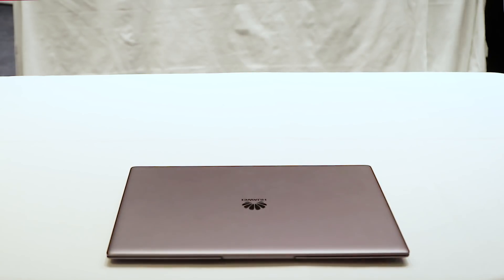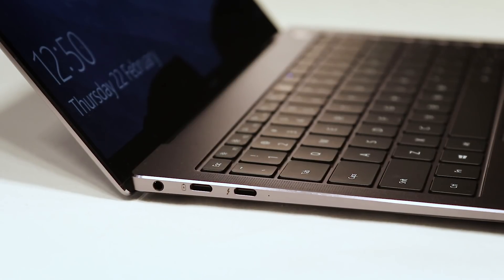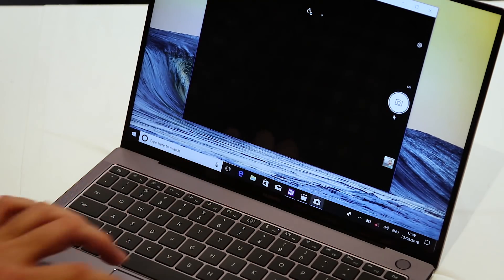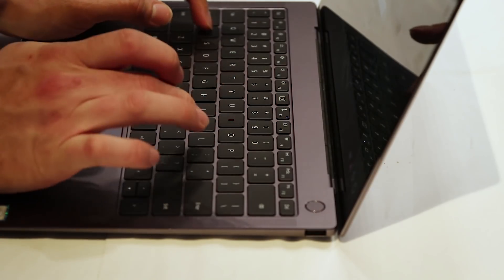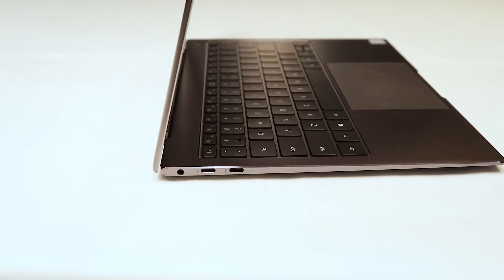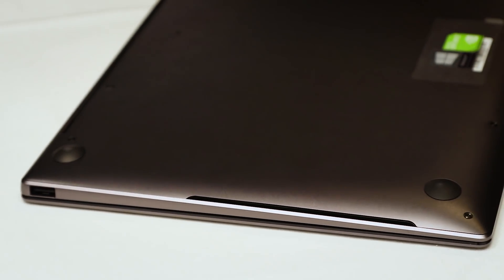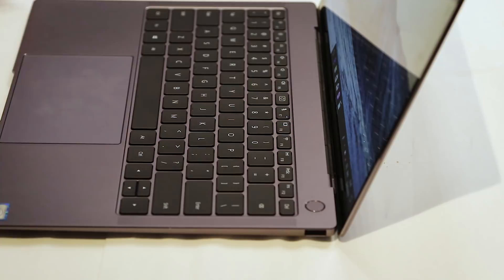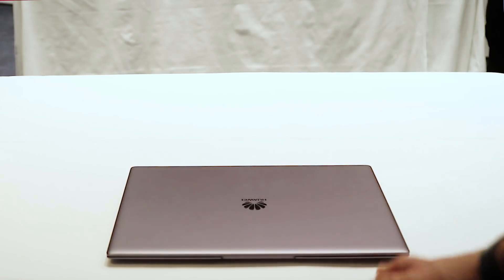Huawei MateBook X Pro hands-on - MWC 2018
The Huawei Matebook X Pro has been announced at Mobile World Congress 2018, taking the MacBook Air and Pro head-on with an incredible screen-to-bezel ratio of over 90%, Nvidia graphics and a very smart mechanical webcam.

For more on the MateBook X Pro, visit TechRadar.com and if you have any questions, fire them in the comments section below.